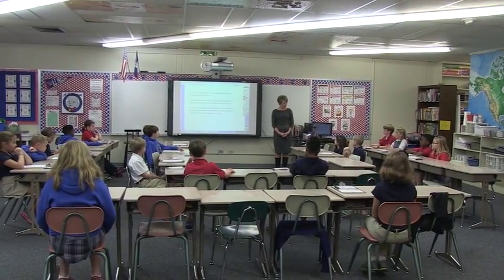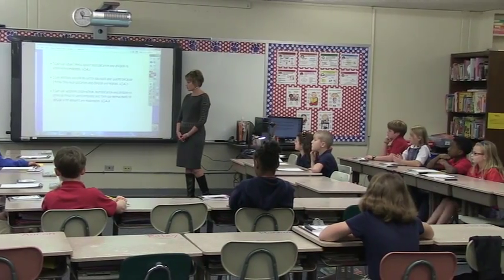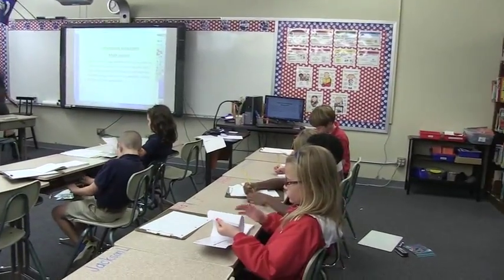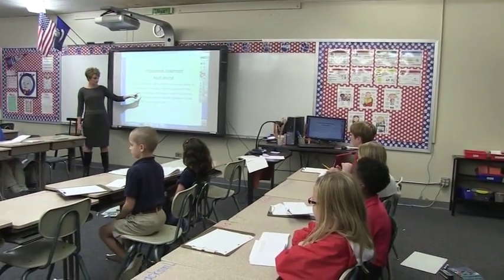Jada Walsworth - AE Phillips Upper Elementary - TOY 2015 Submission Video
Lincoln Parish Middle School Teacher of the Year Nominee